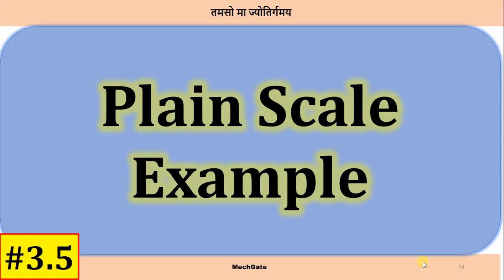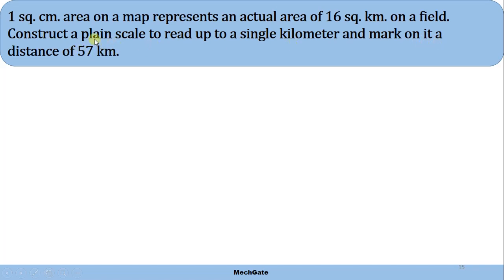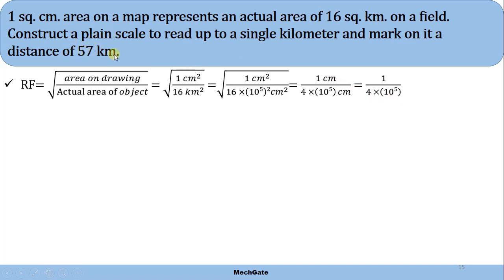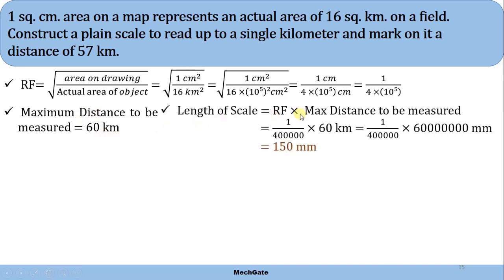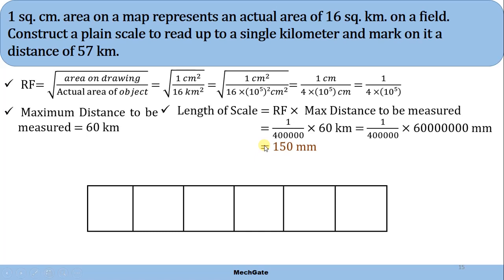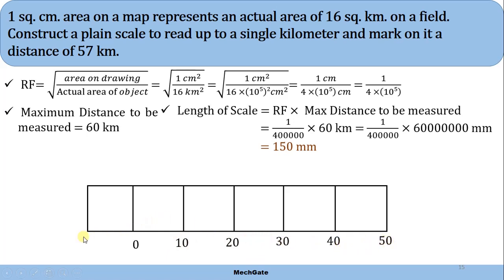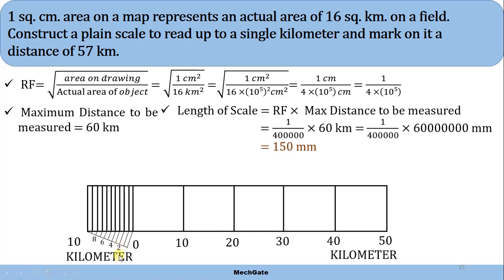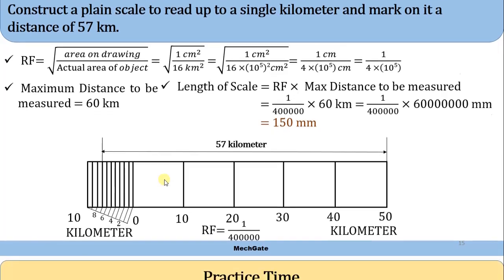Plain Scale Example 4 | MechGate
Hi guys ! In this video, i have explained about the plain scale and complete step by step procedure to construct plain scale.

Practice Problem data:
Draw a scale 1cm= 0.5 m to read decimetres and meter, to measure maximum distance of 6 m. Show on it a distance of 4.6 m.

keep learning !